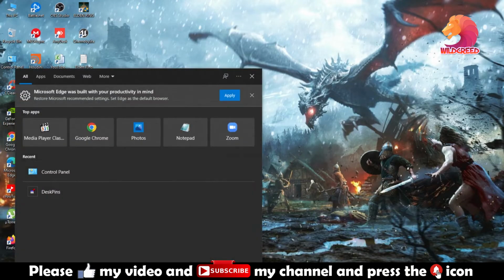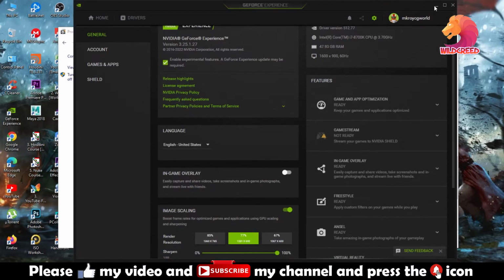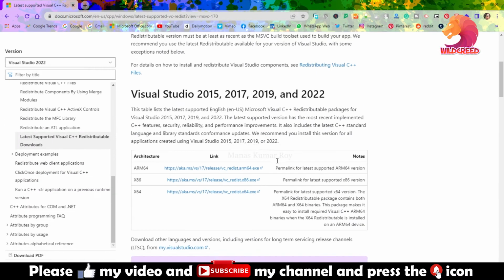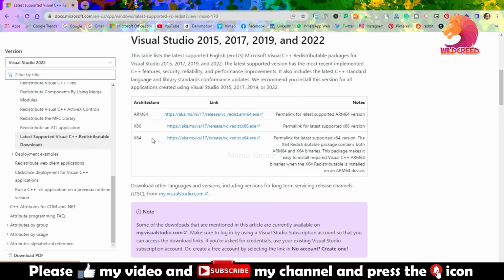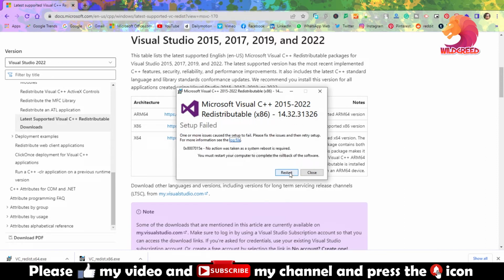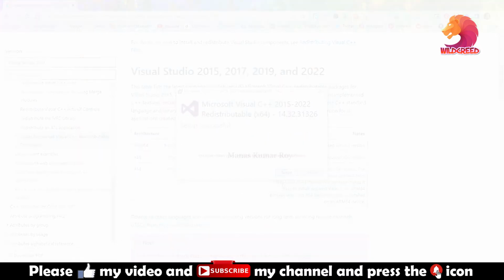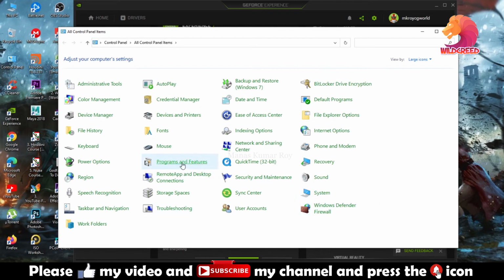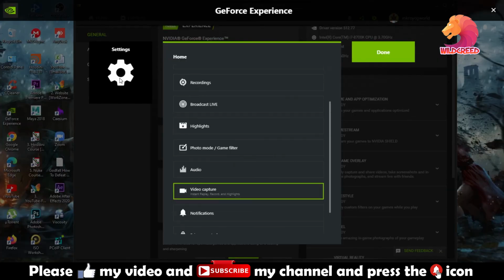How to fix GeForce experience in game overlay not working